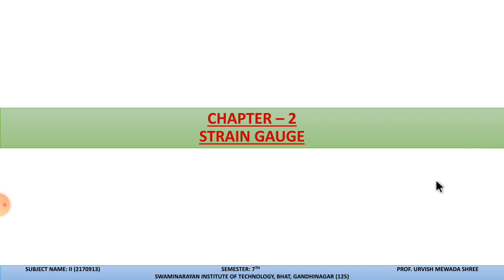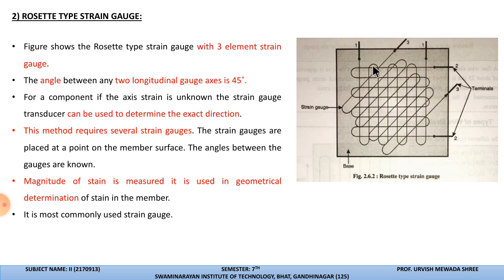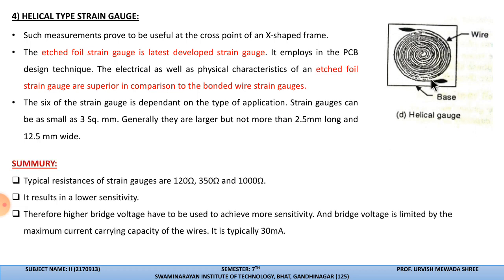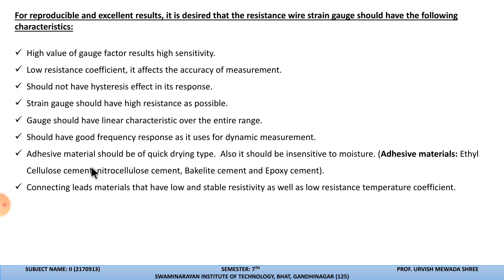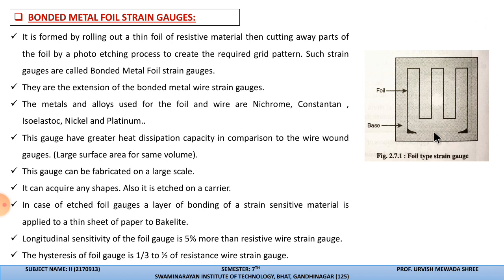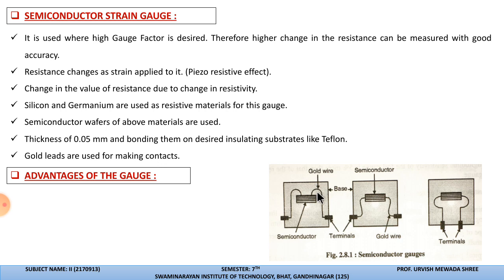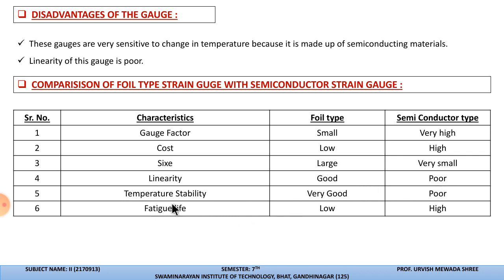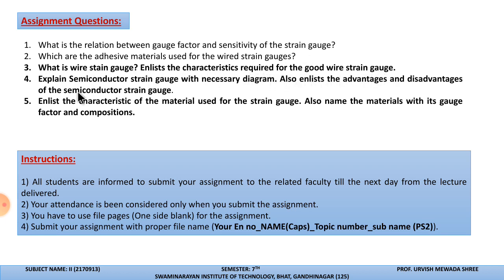II UNIT2 L2 BY PROF. URVISH MEWADA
STRAIN GAUGE TYPES AND STRAIN GAUGE MATERIALS